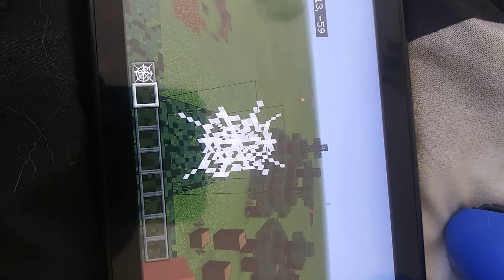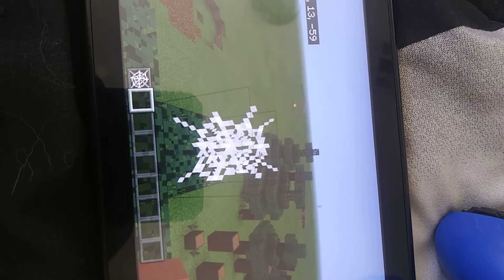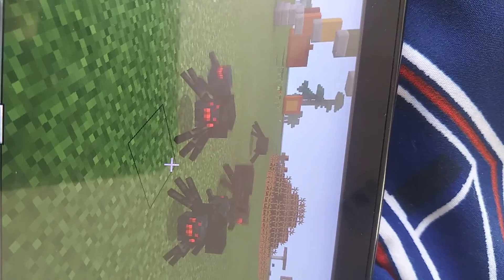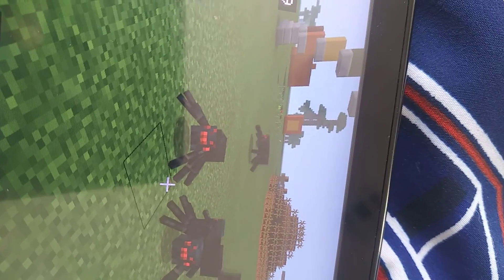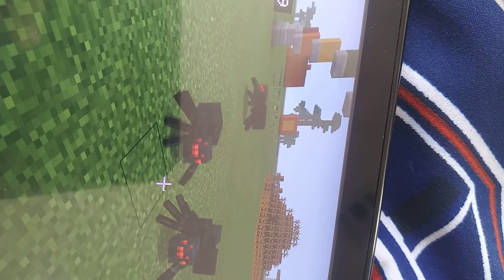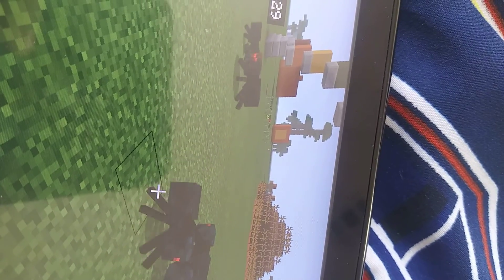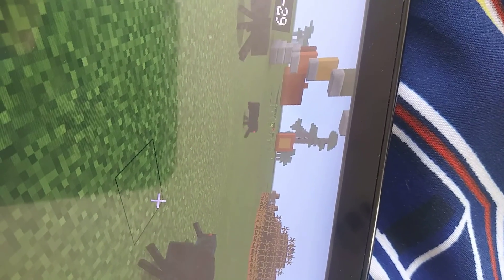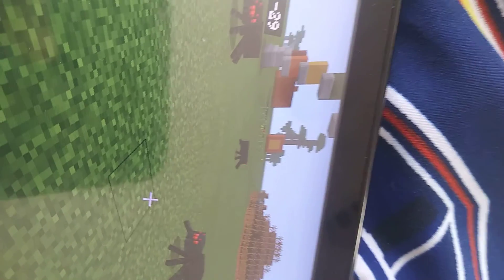Some Minecraft Cobweb FACTS. minecraft minecraftfacts (not premiere this time.)